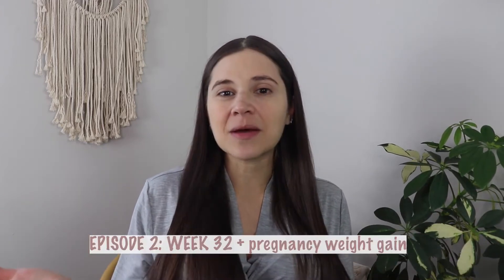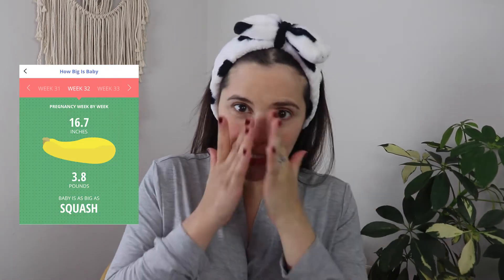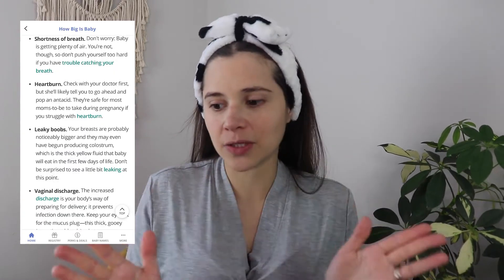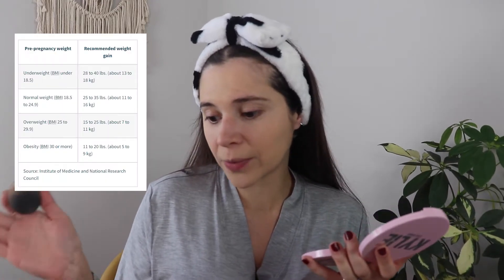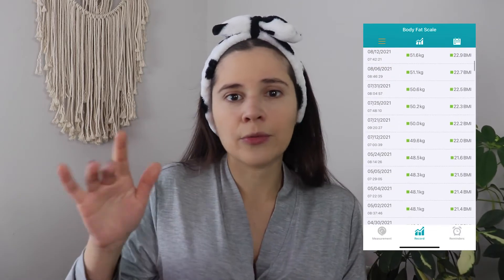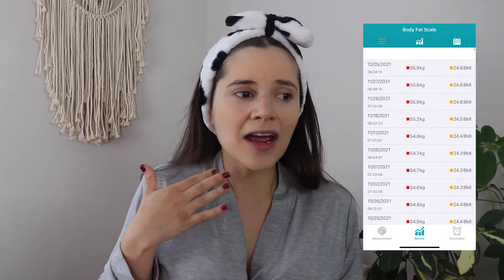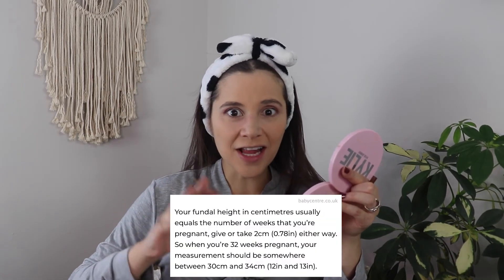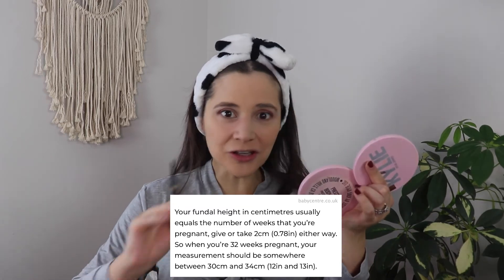pregnancy weight gain + 32 weeks update - Ep 2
PREGNANCY TALK & STYLING THE BUMP Podcast - Episode 2: pregnancy weight gain + 32 weeks pregnant update!

Hey, pregnant ladies! I created this podcast (just me talking) about pregnancy life. To make it more casual, I will do it while I get ready to go out (aka, while I do my make-up and style the bump)!

The idea was born because I wanted to create a community of pregnant ladies who would love to share their pregnancy journey, and in that way, we can feel compassion and advise each other. I am no expert on the subject, this is my third pregnancy (second ended in miscarriage at 13 weeks), but I would love to share my experiences; hopefully, they can help you in a way, and we can laugh together and help each other out.

This 3rd trimester is when things are getting real, and whether it is your firstborn, second born, etc., we are bringing a new life, a new little soul that will be part of our lives, and this is when we need more support and VENT about all that we are going through!

Also, I wanted to share some pregnancy style tips, how I am currently styling the bump, and what I am wearing to feel more comfortable, so I thought having this pregnancy talk while getting ready would be a good idea (less boring).

I hope you would love to join me so we can have a casual pregnancy talk!

I am Co-founder of @amilliardi (Accessories inspired by today's multi-tasking mothers who do it all)